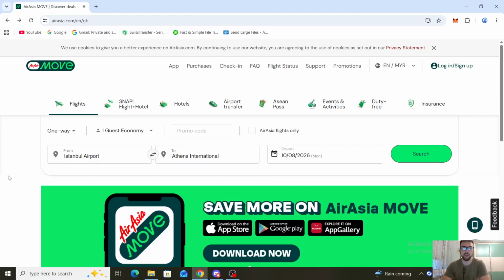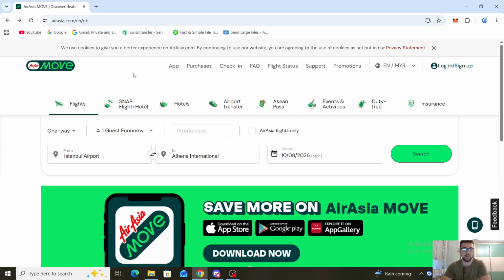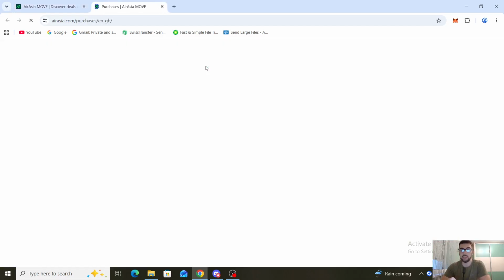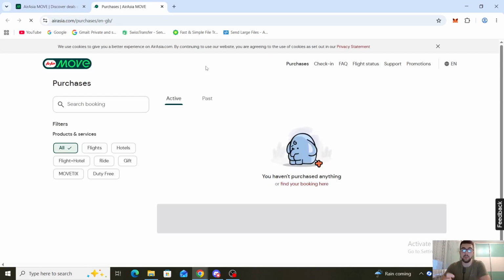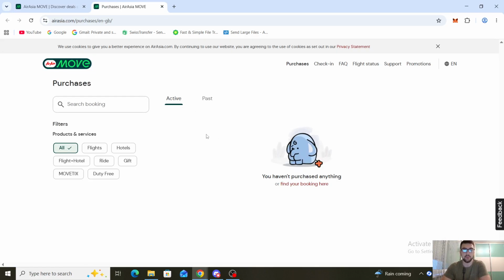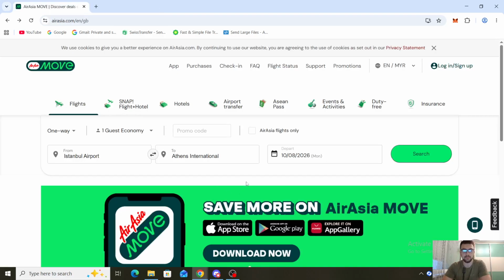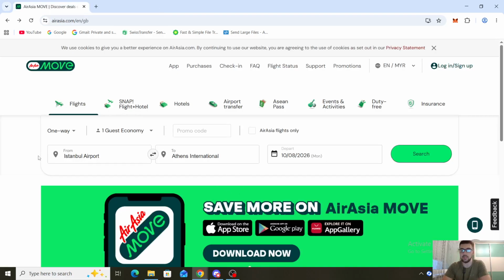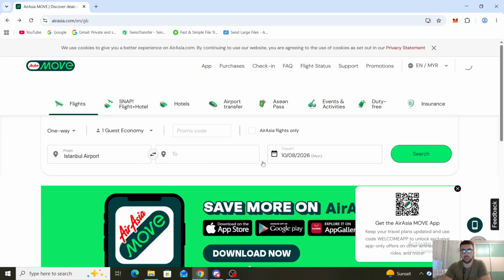How To Add Baggage In AirAsia (Easiest Way)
In this video I will show you How To Add Baggage In AirAsia. It would be good if you watch the video until the end so that you don't miss important steps.